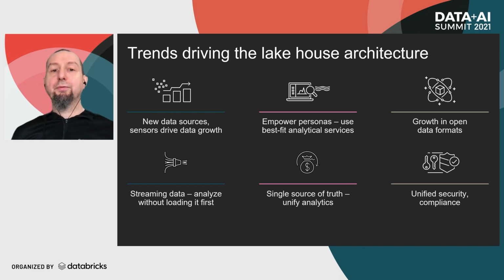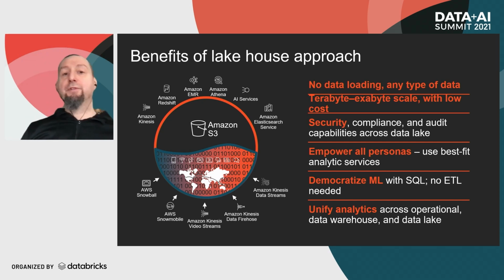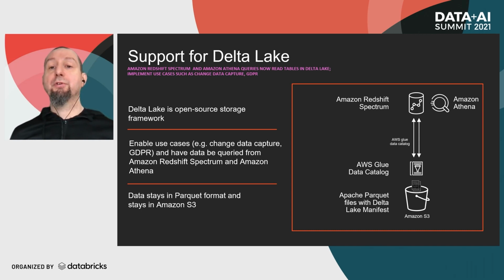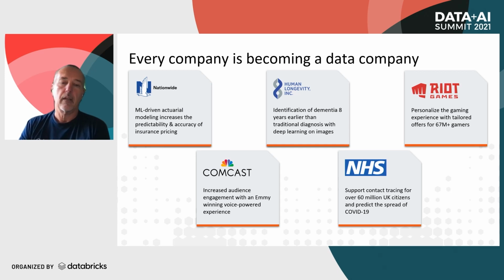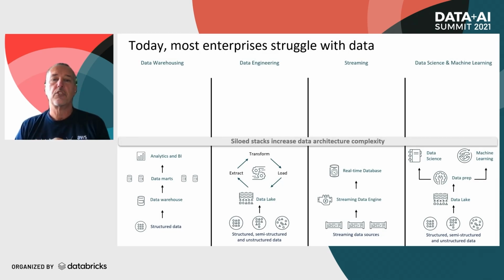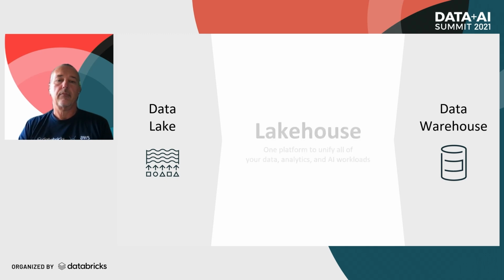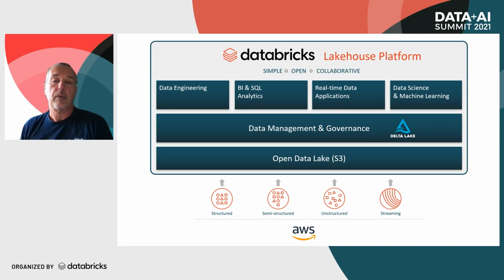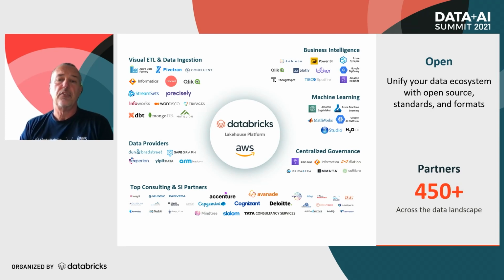Creating a Lakehouse on AWS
Ever wanted to get the low cost of a data lake combined with the performance of a data warehouse? Welcome to the Lakehouse. In this session learn how you can build a Lakehouse on your AWS cloud platform, using Amazon S3 and Delta Lake. Integrate with Amazon Glue and make the content available to all of your AWS services like Athena and Redshift. Learn how other companies have created an affordable and high performance Lakehouse to drive all their analytics efforts.